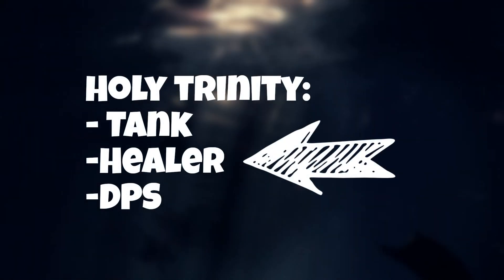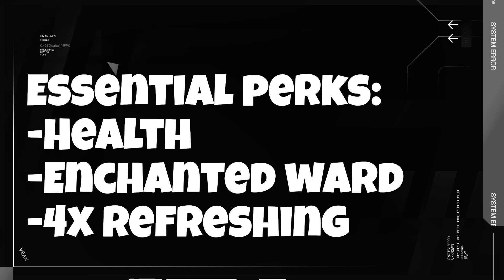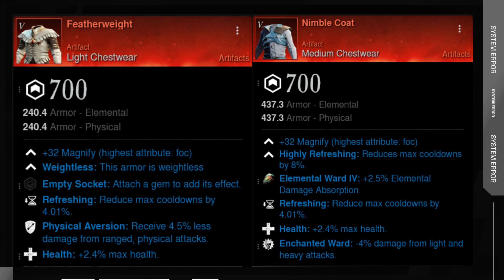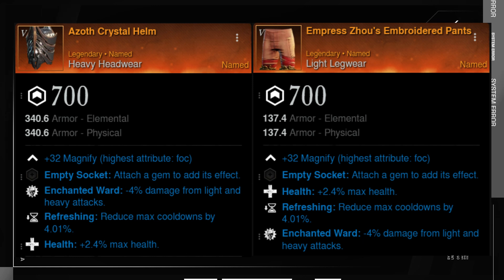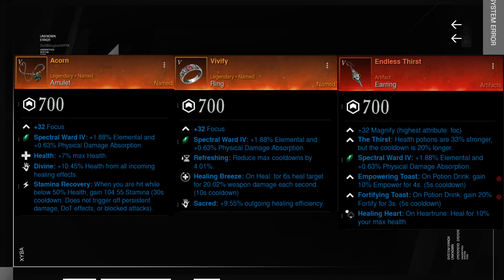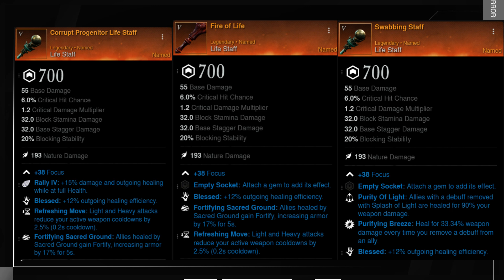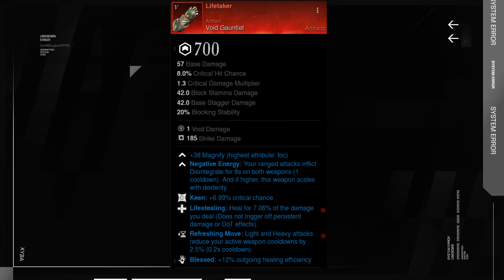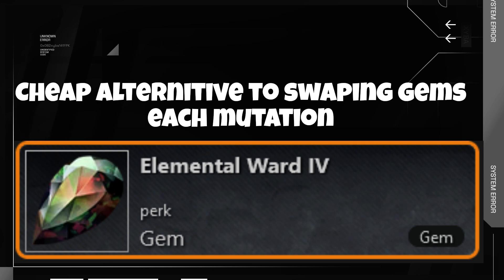Ultimate PvE Healer Guide in New World: Complete Build Breakdown!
🛡️🌟 Discover the Best PvE Healer Build in New World! 🌟🛡️

Welcome, Warriors! In the dynamic realm of New World, the healer role is crucial for expedition and trial explorations. As a healer, your mission is to safeguard your allies and ensure their survival amidst intense PvE encounters. Join me as I unveil the essentials and variations from beginner to the top-tier build.

Introduction: 0:00
Essential Perks: 0:21
Gear: 1:05
Artifacts: 1:47
Armor: 2:37
Jewelry: 3:21
Heartrunes: 4:18
Weapons: 4:40
Skills: 4:58
Secondary Weapon: 5:23
Tips and Tricks: 6:07
Conclusion: 6:40

🎯 PvE Healer Perks Demystified

Mastering three fundamental perks is key for PvE healers: Health, Enchanted Ward, and Refreshing. These perks provide unmatched survivability, augmenting your healing prowess and resilience against varied forms of enemy attacks.

🛡️⚔️ Gear Guide for the Ultimate PvE Healer Setup

Explore the recommended gear, starting with faction gear that offers Health, Enchanted Ward, and Refreshing perks. These serve as formidable placeholders until you acquire higher gear scores or desired artifacts.

⚜️🔮 Essential Artifacts for Healers

Discover the Featherweight artifact, allowing two heavy gear pieces for added protection. Pair this with Nimble Coat, enhancing your cooldown reduction for swift skill rotations.

📿💍 Optimal Jewelry Selection

Unveil top-tier amulets like Passage of Time and rings such as Vivify for enhancing refreshing and healing abilities. Delve into the versatility of the Endless Thirst artifact, providing potent healing when needed.

⚔️🛡️ Weapon Mastery & Skills

Unleash the potential of the Life Staff and delve into viable options. Harness aoe healing skills like Sacred Ground and Beacon while adapting to Divine Embrace for ranged group support. Explore the Void Gauntlet secondary weapon for added utility and damage.

🌟🔮 General Tips for Healers

Discover insightful tips for gem usage, mutation choices, and cost-effective strategies for optimizing your healer build efficiently.

Embrace simplicity and effectiveness with this PvE healer build—ideal for beginners and adaptable for continual enhancement.

Wishing you all victorious adventures ahead! Have a fantastic day, fellow adventurers!